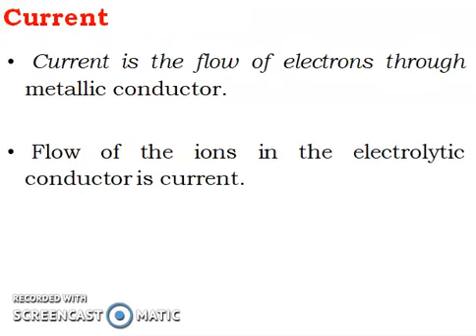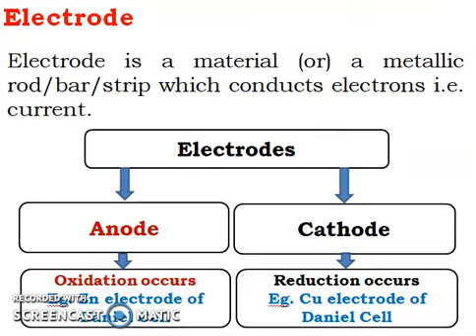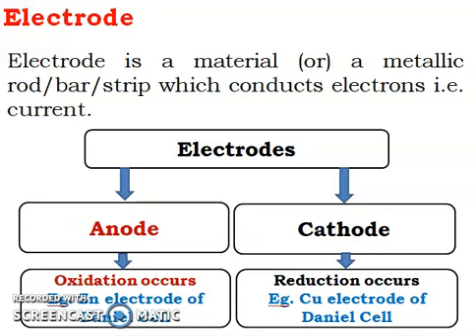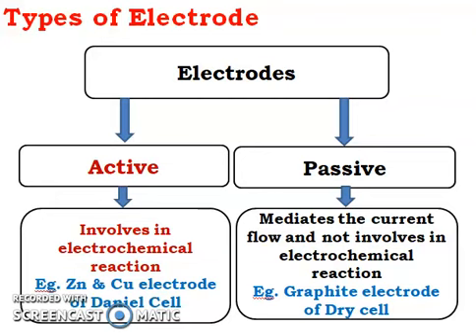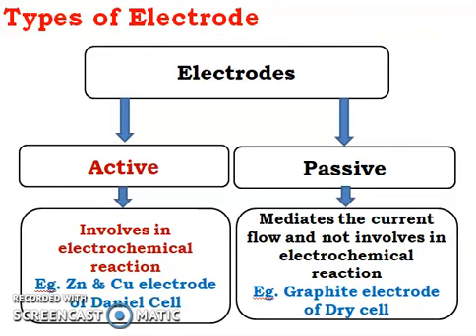Electrochemistry Module 2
Topic: Physical Chemistry - Electrodes
Class: III B.Sc. Chemistry 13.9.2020
Paper:  Physical Chemistry